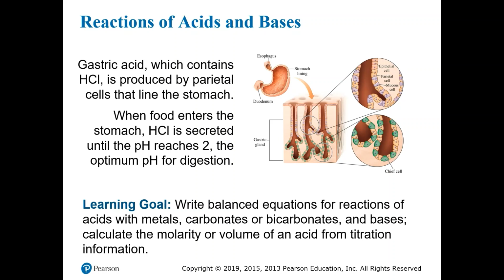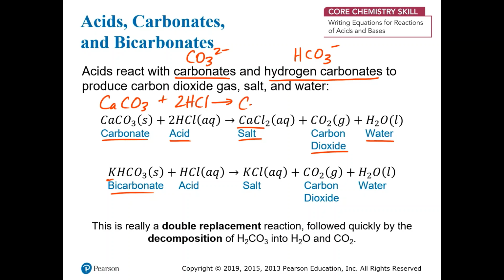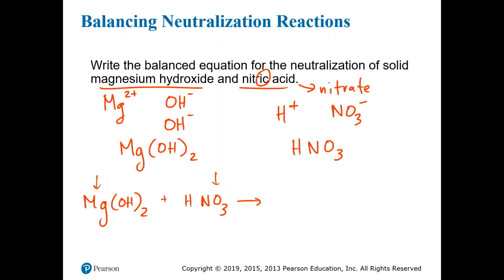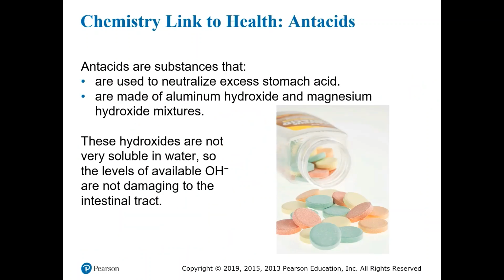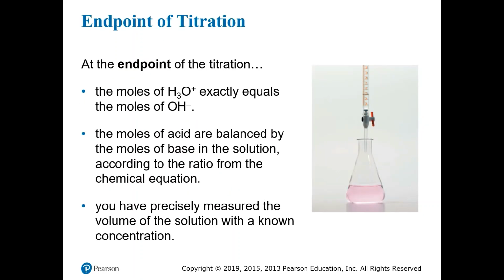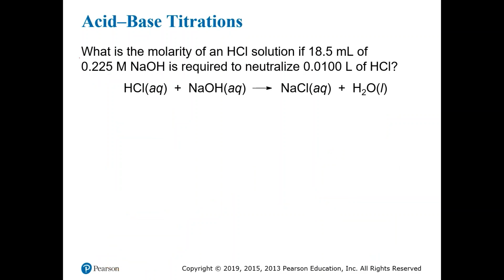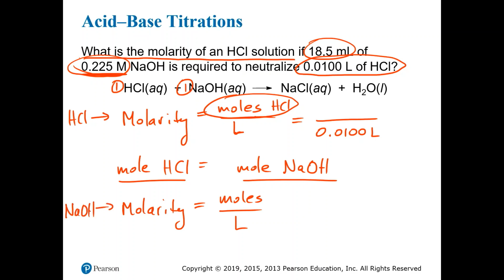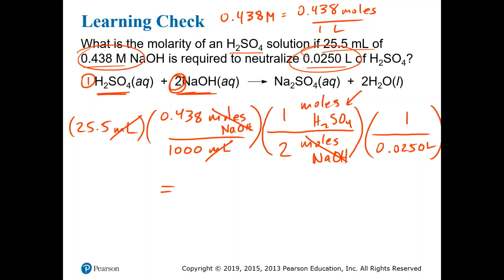(9.7) Reactions of Acids & Bases